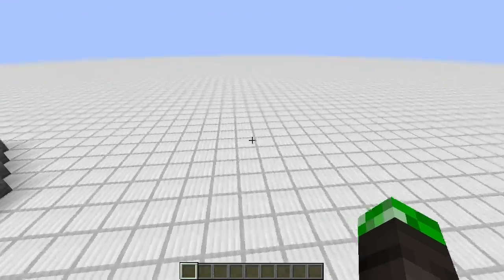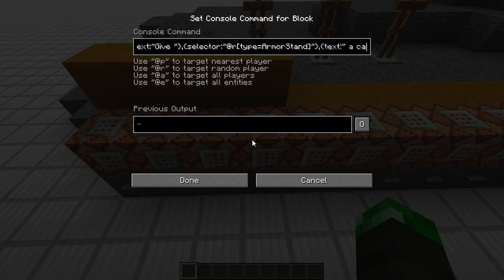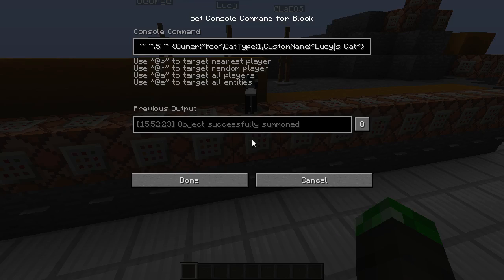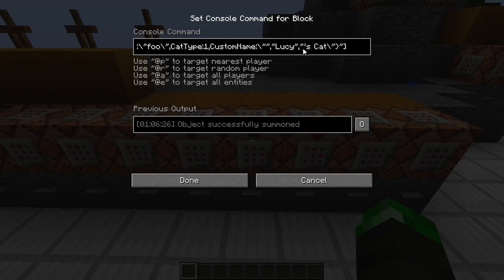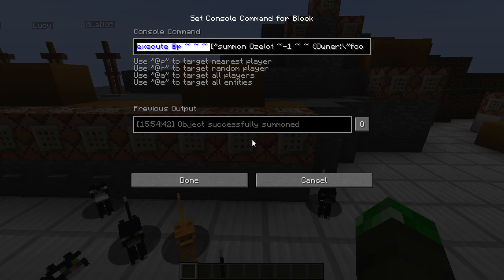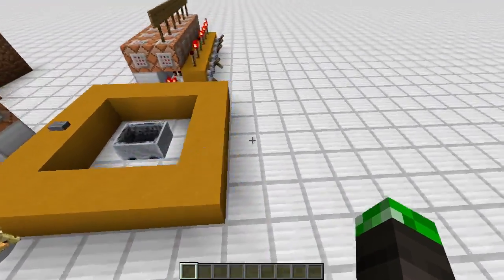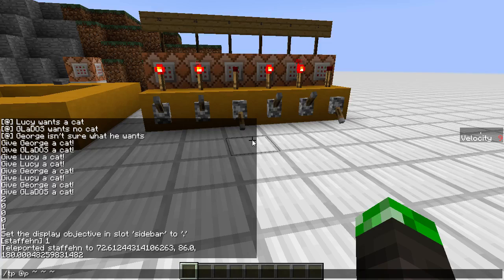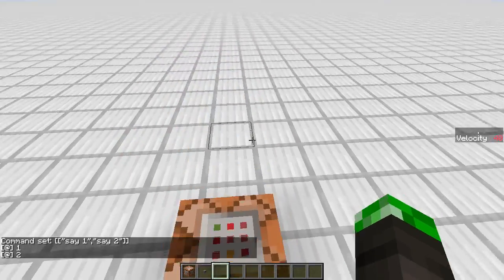Better Commands with JSON - a Feature Suggestion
I made a modded Minecraft version (of 1.8) which implements this Minecraft Suggestion of mine

To install the mod you need files from this archive (from the client sub-folder for a 1.8 Client):

The mod doesn't work with any version but 1.8. (Not 1.8.x, like 1.8.8, just "1.8").
The joining the modded server works with any 1.8 or 1.8.x version.